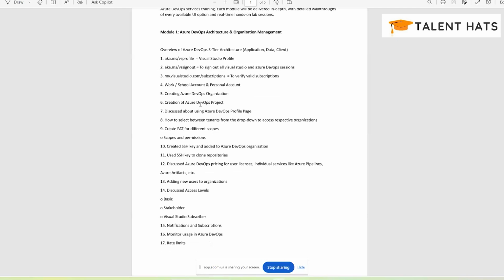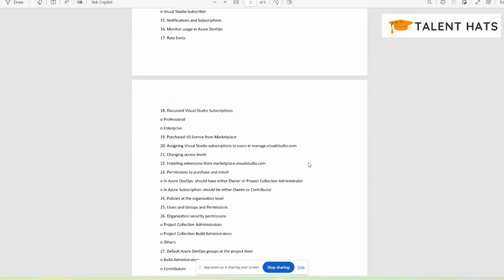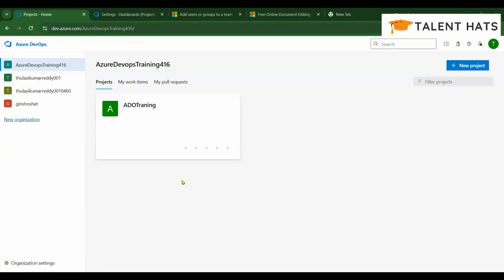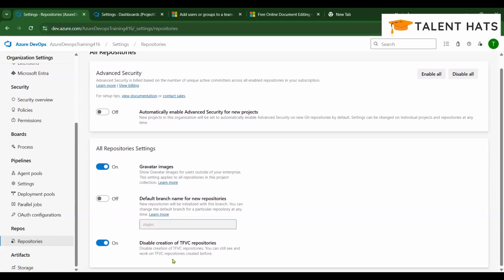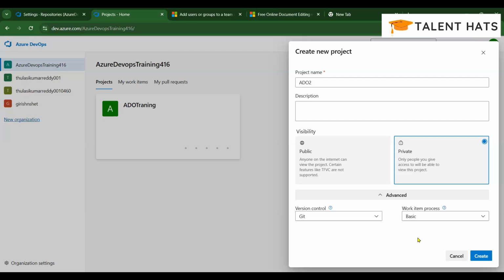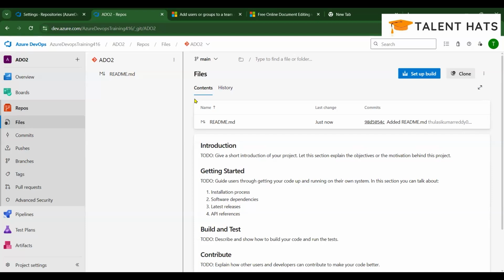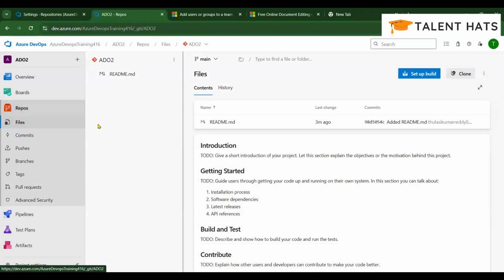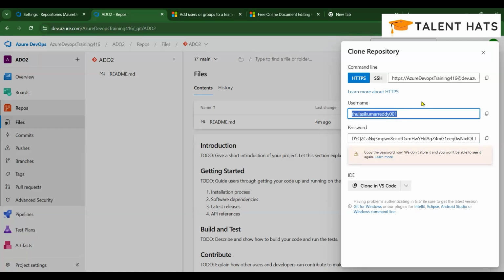Azure Devops Syllabus & Practical's Discussion.For any IT Training enquiry contact @+91 8123516650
Azure DevOps supports a collaborative culture and set of processes that bring together developers, project managers, and contributors to build software.

Takent Hats
For any IT Training requirement enquiry please contact @ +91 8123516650

Talent Hats
IT Trainings
Software Training
Courses
Cloud Computing
Cloud Technologies
IT Technologies
Azure Devops
AWS Devops
Online Training
Corporate Traning
Training Courses